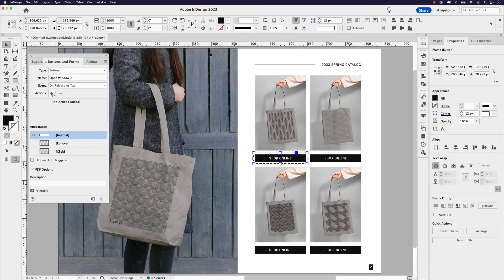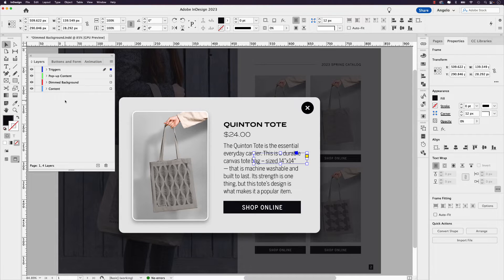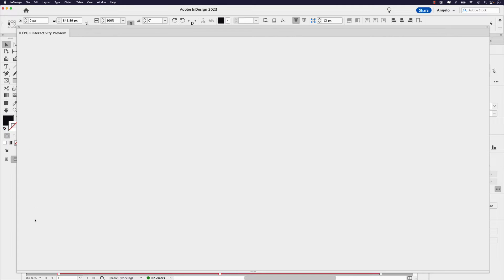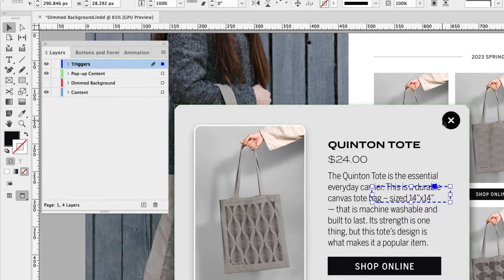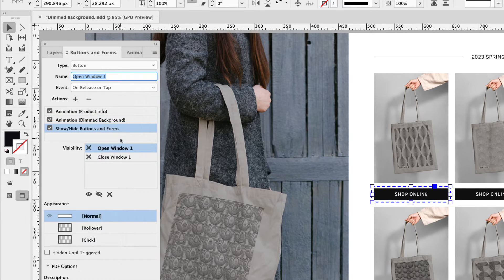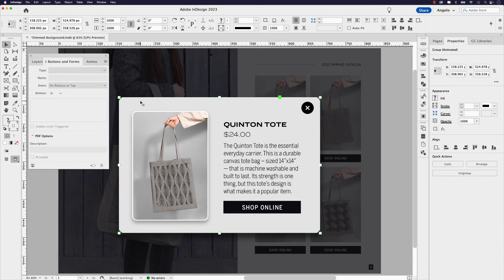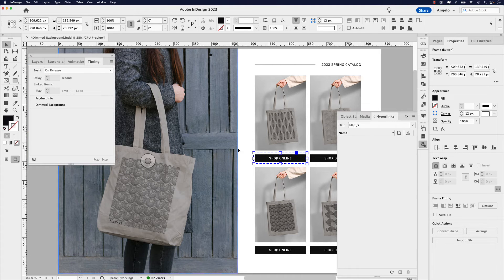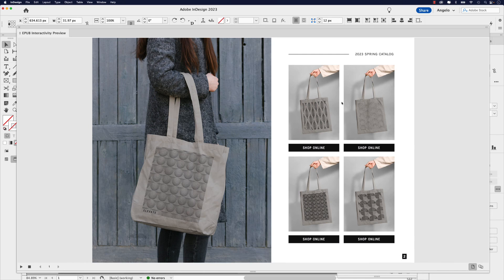Create interactive pop-up windows in Adobe InDesign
Follow along in this Adobe InDesign tutorial and learn how to create a subtle background when an interactive pop-out window is triggered. This video covers how to add multiple Animation Actions to a button as well as work in the Timing panel.